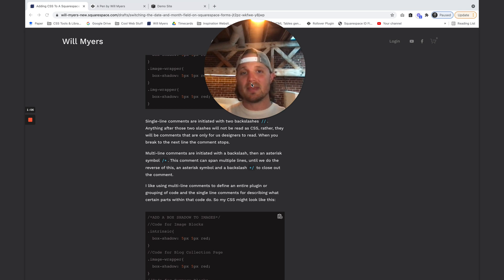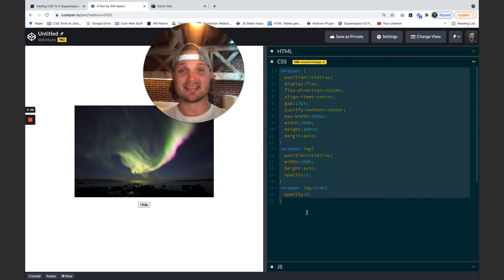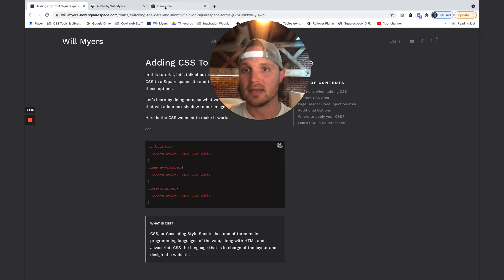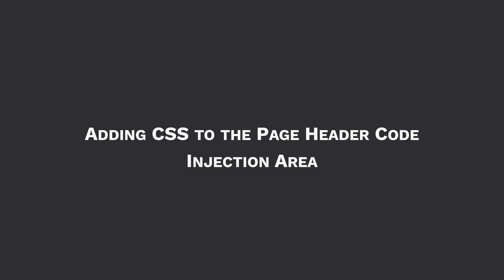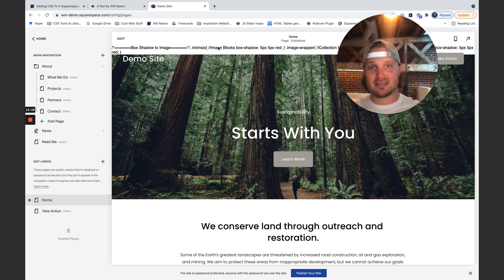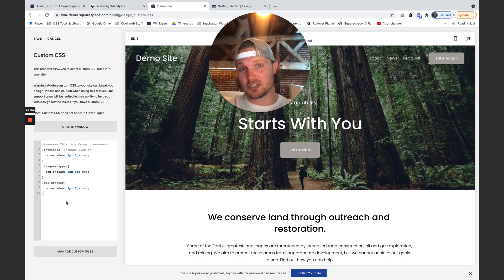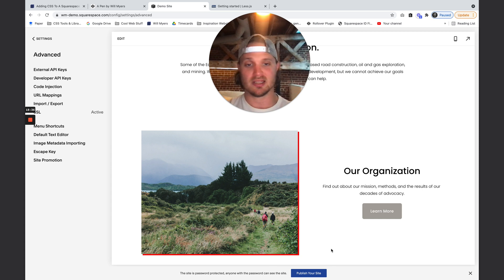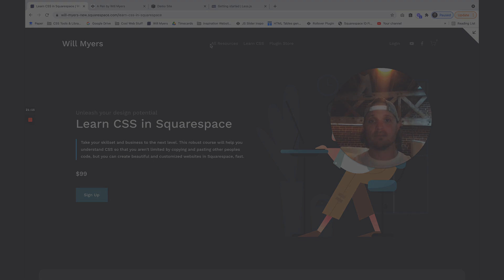Add CSS To Squarespace Website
In this tutorial, let’s talk about the ways in which we can add Custom CSS to a Squarespace site, the benefits / tradeoffs of each of these options, and adding comments to our code.

Be Aware: You need to be on the Squarespace Business or Higher plan to have access to the Custom code areas.

- The Custom CSS Area
- The Page Header Code Injection Area
- Code Block
- Site Header Code Injection Area

Let's go over each.

Time Stamps
0:34 -  What is CSS?
2:38 -  Adding CSS to the Page Header Code Injection Area
3:49 -  Adding Comments in Custom CSS
4:55 -  Commenting Best Practice
5:46 -  Adding CSS to Page Header Code Injection Area
8:15 - Bark Break
8:21 - Additional Ways to Add CSS
10:20 -  Best Place to Add CSS
11:28 - Learn CSS in Squarespace Course